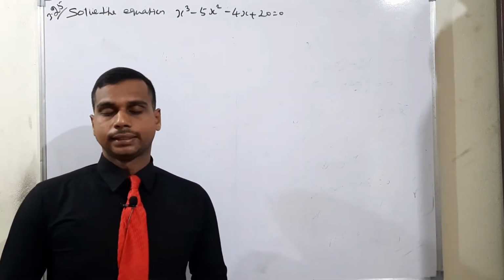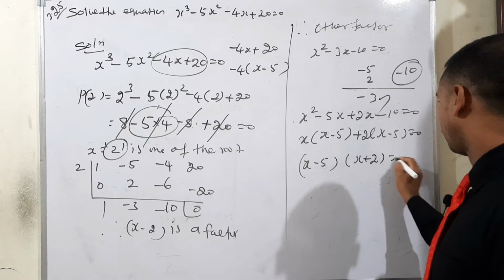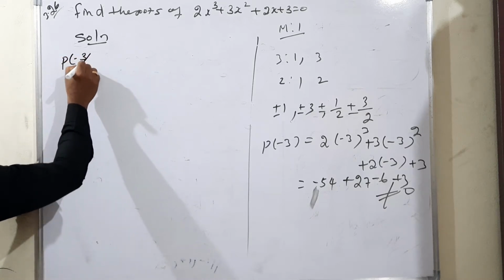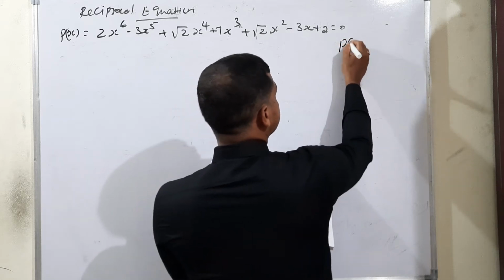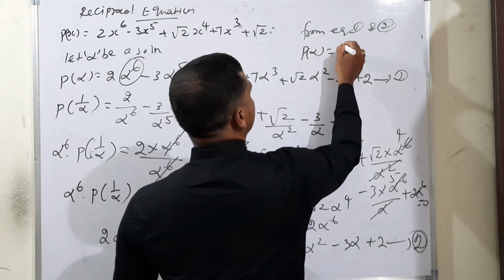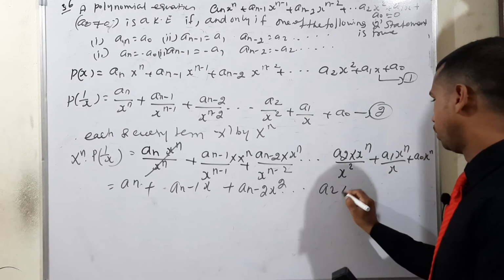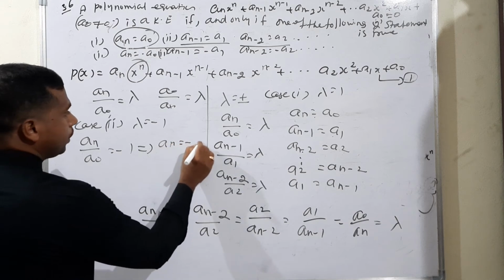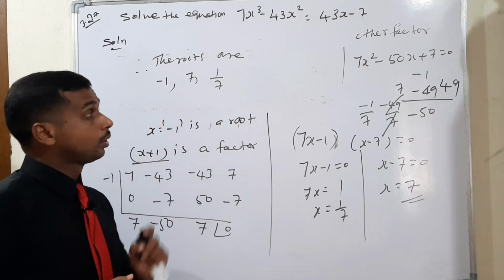GRADE-12 | MATHS |CHAPTER-3 | RECIPROCAL EQUATIONS | 16-10-2020 | 10:15 A.M